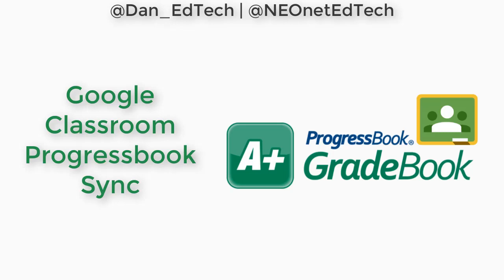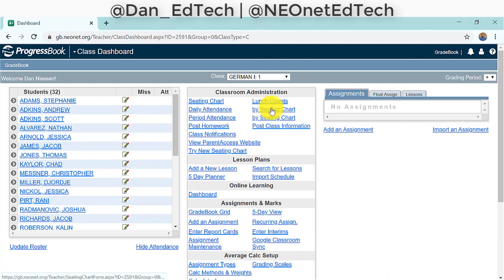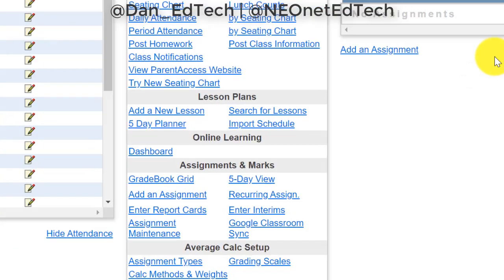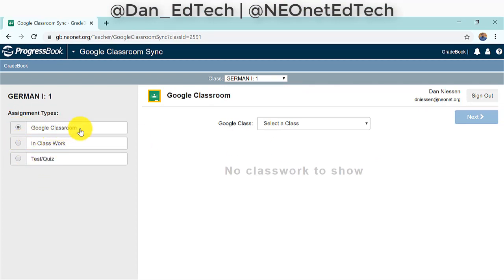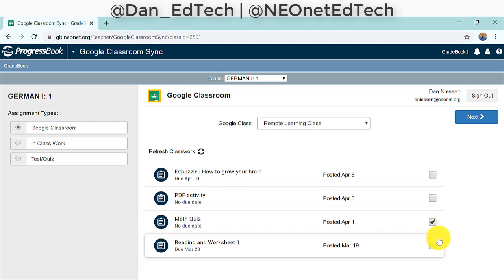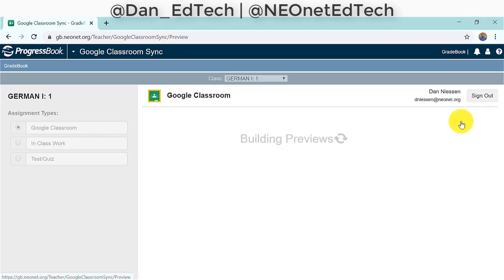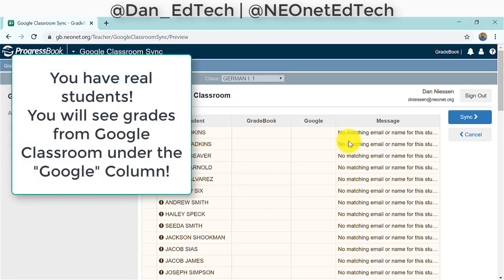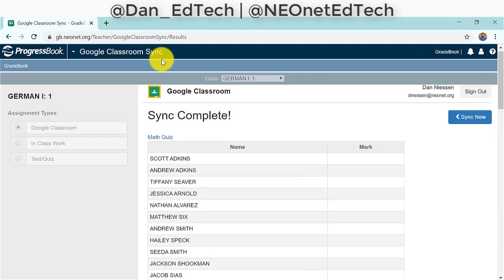How To Sync Google Classroom With Progressbook Gradebook